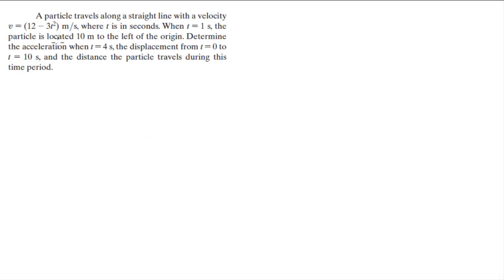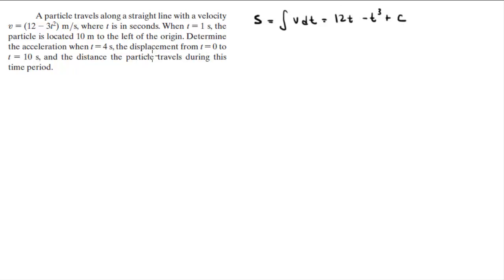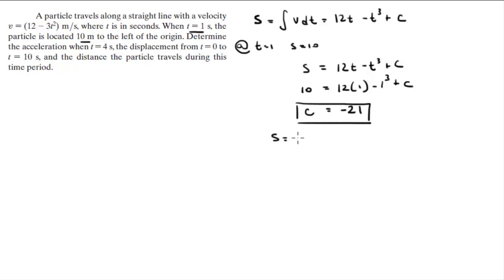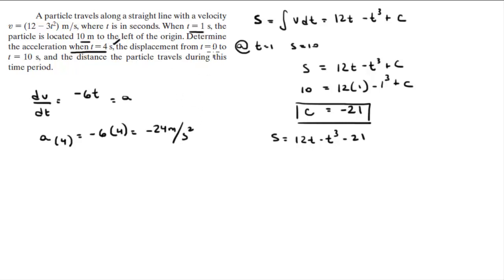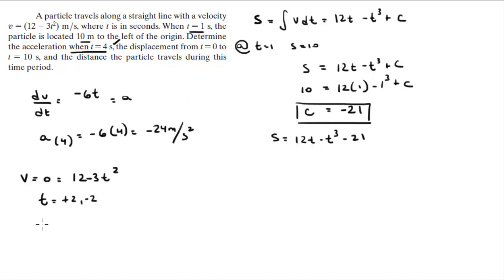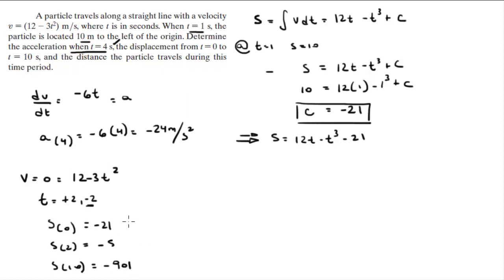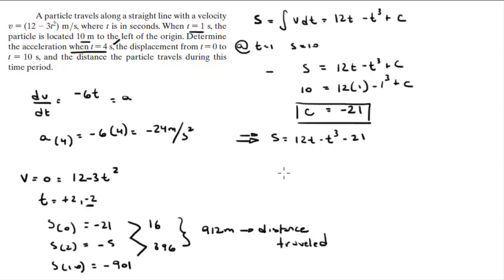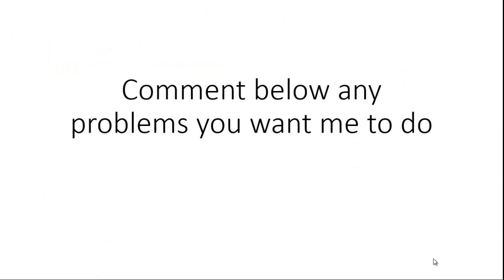Determine the acceleration, the displacement and the distance the particle travels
A particle travels along a straight line with a velocity
v = (12 - 3t^2) m/s, where t is in seconds. When t = 1 s, the
particle is located 10 m to the left of the origin. Determine
the acceleration when t = 4 s, the displacement from t = 0 to
t = 10 s, and the distance the particle travels during this
time period.